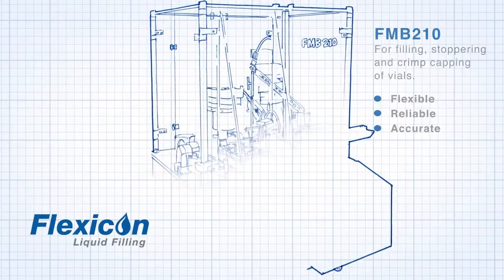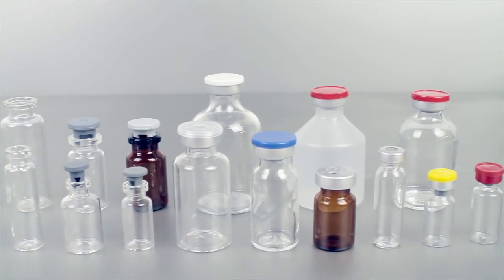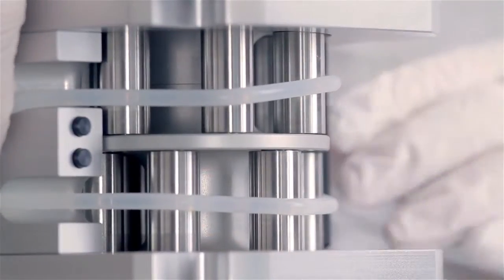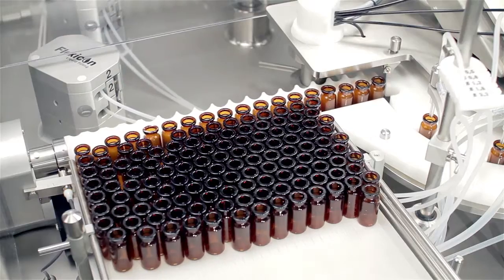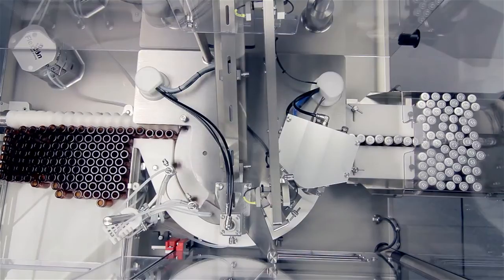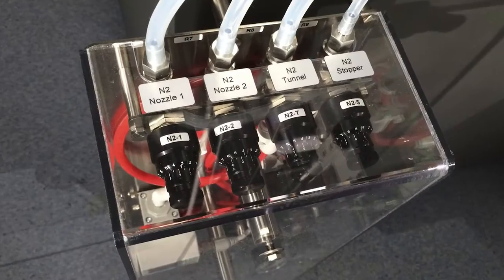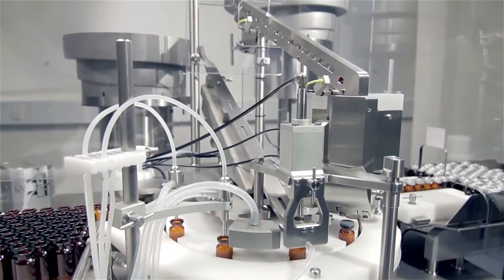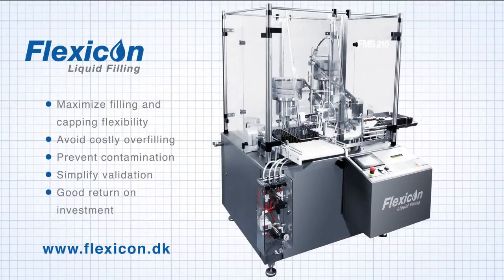FMB210 for filling, stoppering and crimp capping of vials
• Accurate
• Reliable
• Flexible

Flexicon's FMB210 is a family of fully automatic filling and capping machines.

One of the machines in this family is ideal for filling, stoppering and crimp capping within the pharmaceutical, biotech and diagnostic industries.

Capable of working with many different liquids or fill volumes into vials of up to 52 mm in diameter. It can handle stoppers and crimp caps up to 20mm dia.

The system is modular, and easily customisable.

Vials can be fed from a rotary table, or as shown here a more compact in feed conveyor.

Peristaltic fillers prevent costly overfilling on volumes from less than 0.2ml to 100ml.

Liquid only contacts a single-use fluid path, so change-over from one liquid to another can be done quickly, without the risk of cross-contamination.

A production run can be set-up in under 20 minutes, and the total capacity per working day is unique for this size of filling and capping solution.

The FMB210 is perfect for small to medium sized batch runs.

Depending upon fill volume, the machine can process up to 4500 vials per hour.

Production costs are minimised as just one operator is required to feed the machine with vials, stoppers and caps,and remove the final product from the outfeed.

An intuitive HMI ensures easy change-over, without the need for support from outside the clean room.

Calibrating the fill volume is easily done and documented, using a standard balance connected to the control panel.

The filing and capping line is very compact, configured using standard modules and proven technology.

Optional modules include a laminar air flow unit, which protects open vials from contamination, connection to a particle counter and a gas purging system that minimises oxygen content in filled vials.

We promise reliable delivery times and solutions, keeping total project costs to a minimum.

Installation is straightforward, requiring no special access requirements as a machine can enter through a 1m wide doorway.

Flexicon offers IQ/OQ for the equipment and provides a free validation pack for the fluid path, reducing the time and resources needed for validation.

Our automatic filling and capping systems have been installed in more than 37 countries, serving the diagnostic, biotech and pharmaceutical industries.

The systems are extremely reliable, deliver improved flexibility, reduced production costs, less costly overfilling and more efficient validation processes.